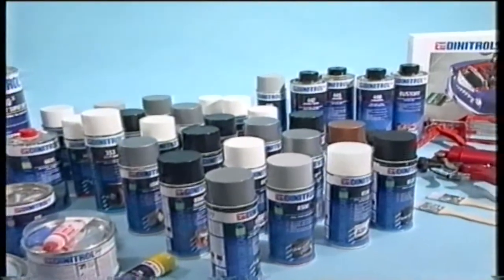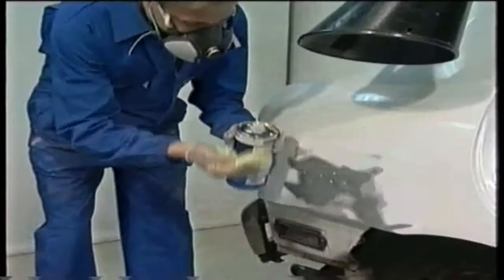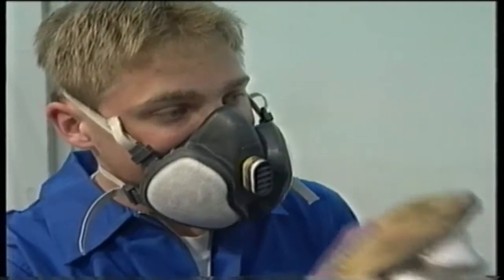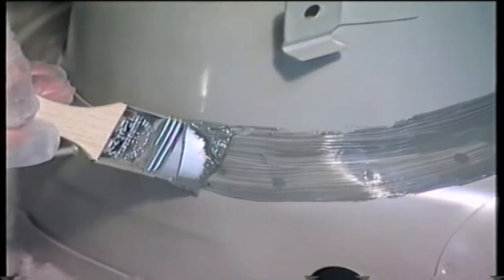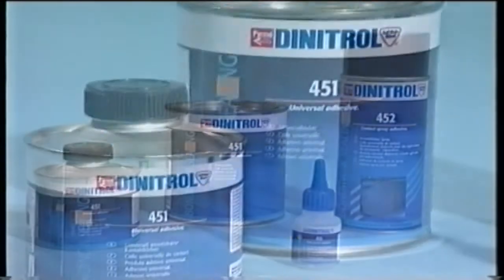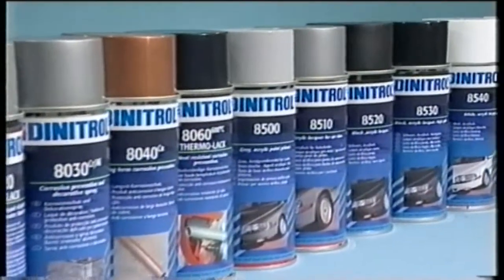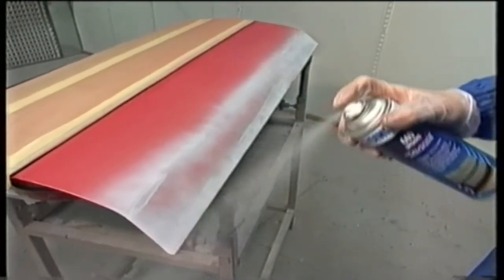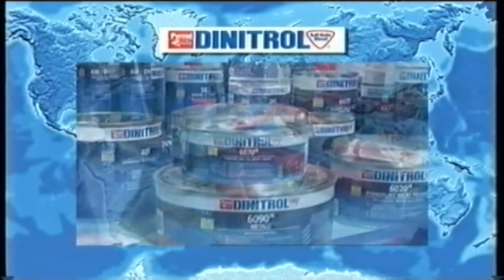Korrózióvédelem, ragasztástechnika, gitt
Korrózióvédelem, ragasztástechnika, gittek a gyártásban és a javító iparban